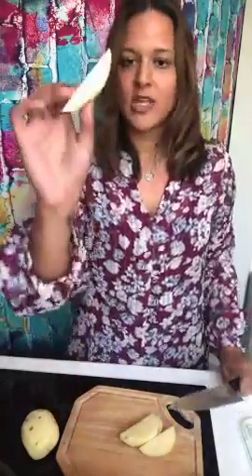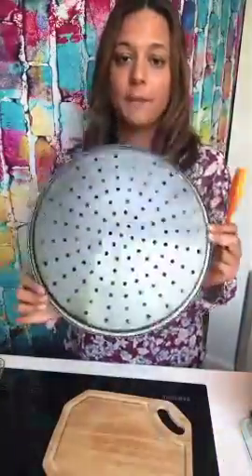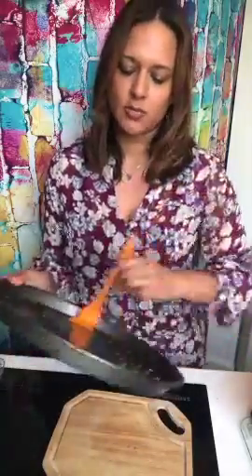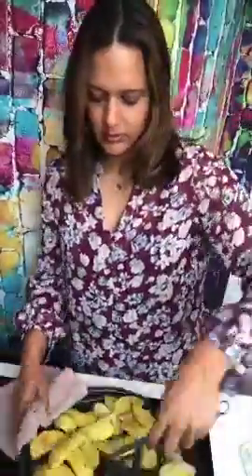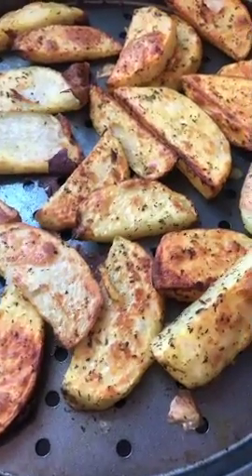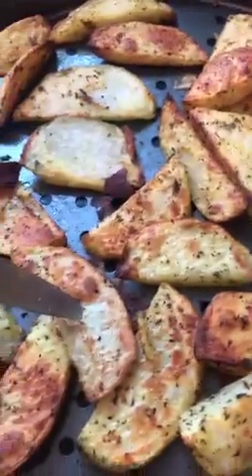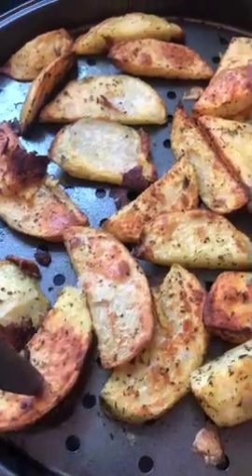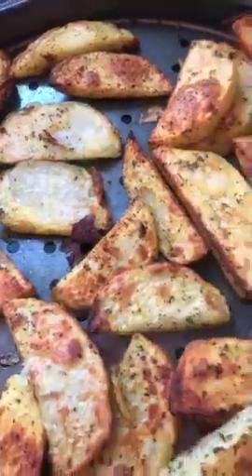Wednesday Wedges Recipe from the Pakora Explorer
Bored of the same foods?  Need a bit of inspiration?  Check out our recipe for our 'Wednesday Wedges' using our Homemade, family recipe Spice Blend - Sabzi Masala.